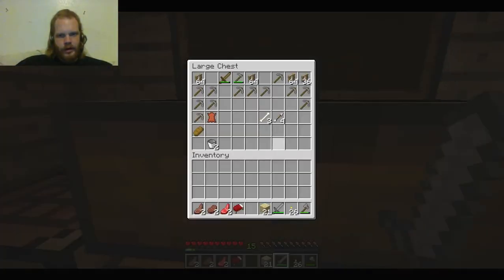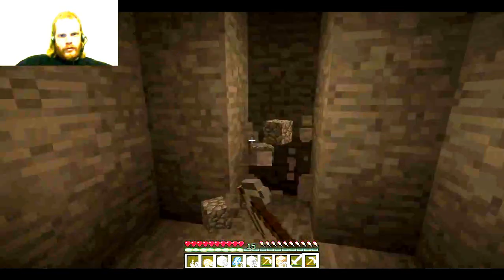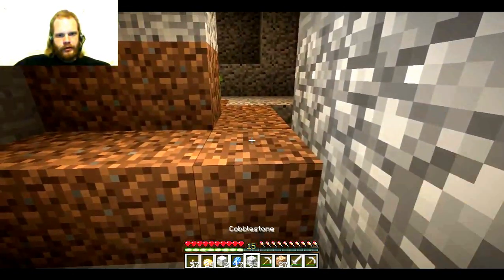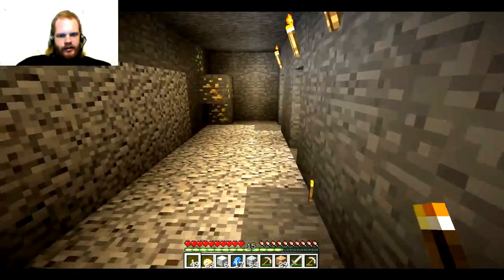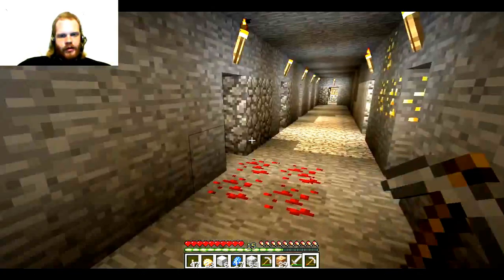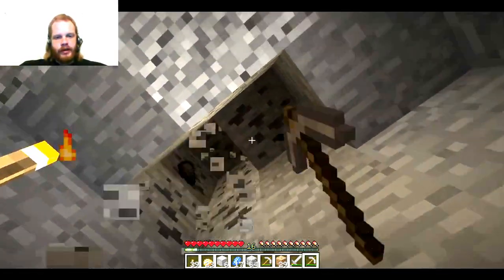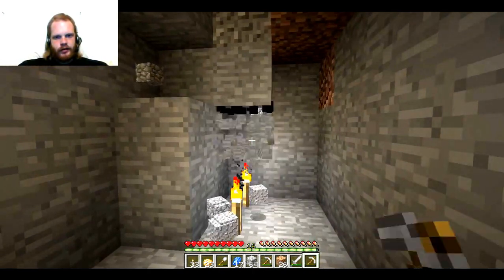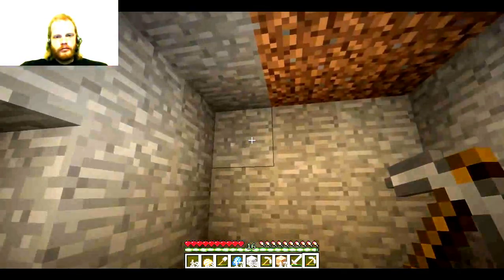Epic Minecraft Adventures ep 8 True Efficiency Explained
efficiency isn't getting all the ore its getting the most ore for the least amount of work and time
watch and learn how I do that